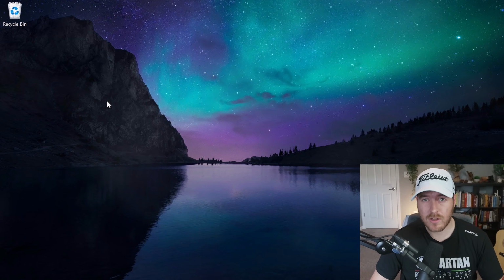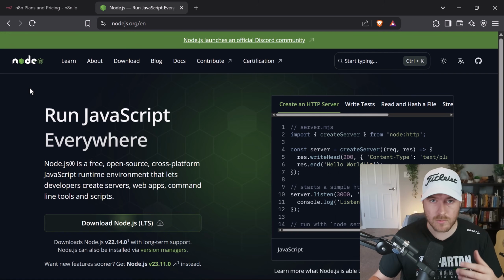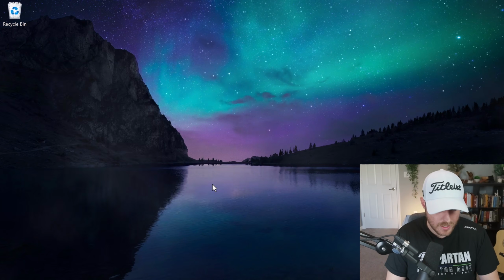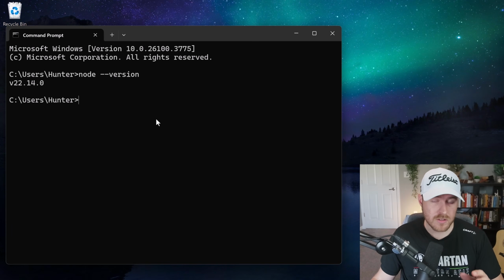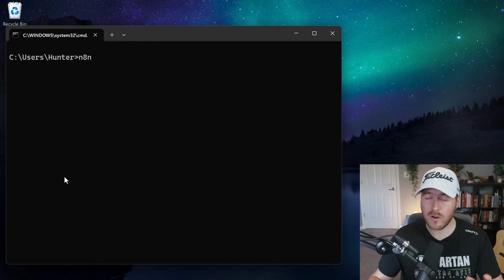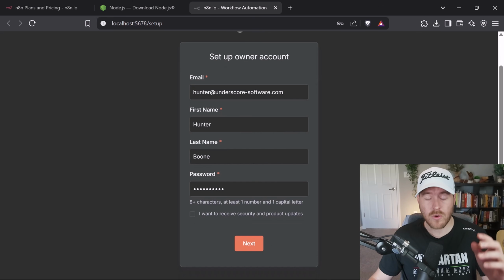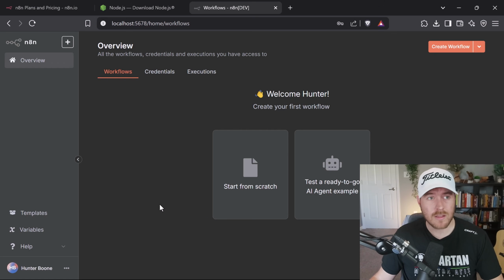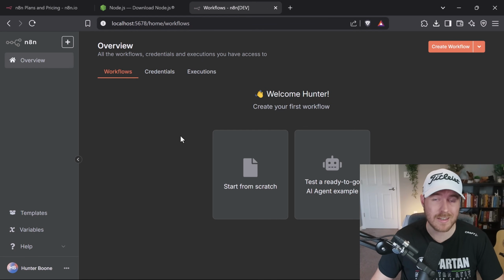How to Install and Self-Host n8n For Free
In this tutorial you'll learn how to install n8n on your local machine so you can use it for free.

Command in the video:
npm install n8n -g